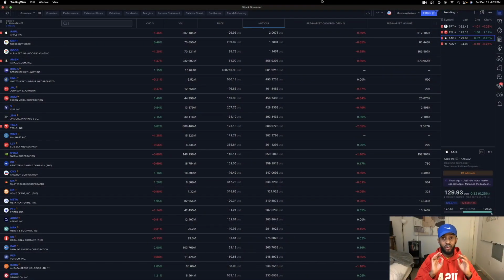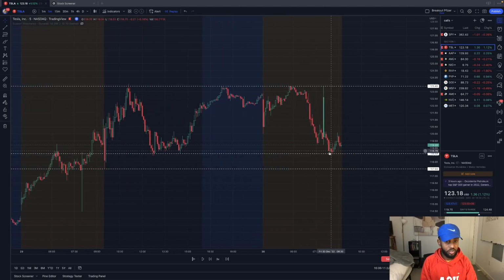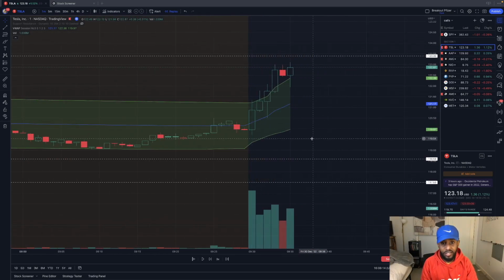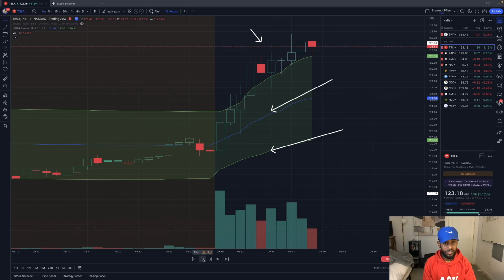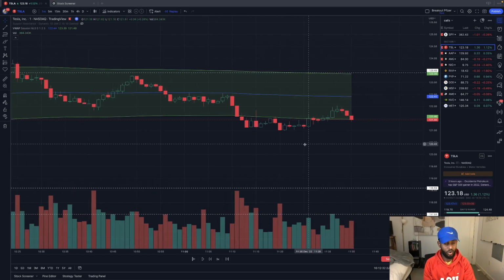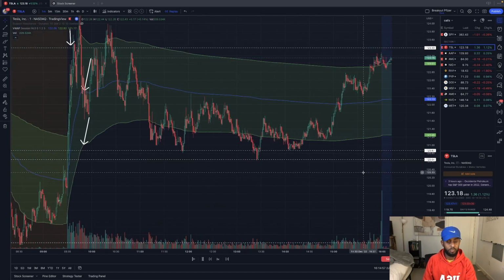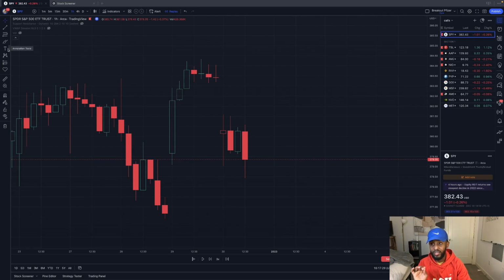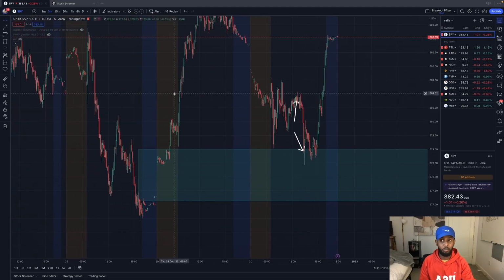How MUCH MORE PAIN WILL YOUR ACCOUNT TAKE?